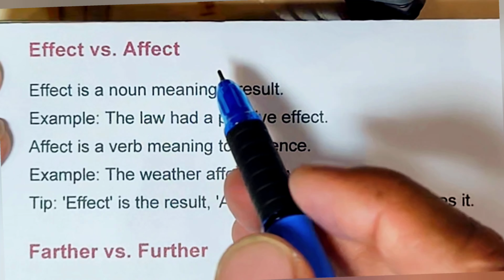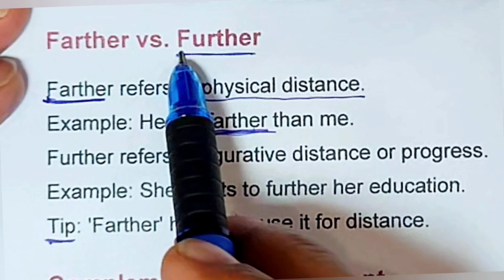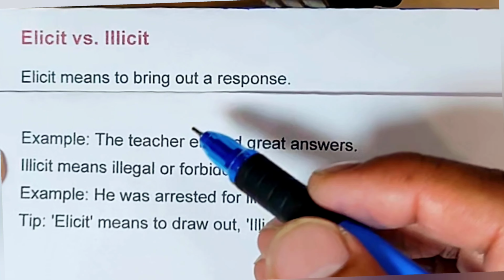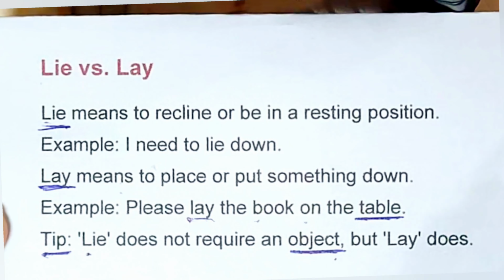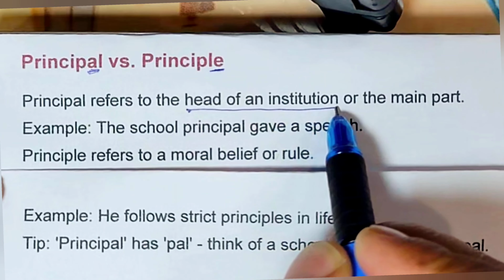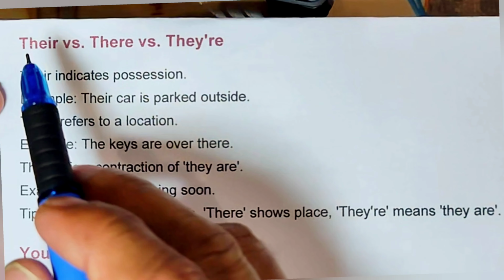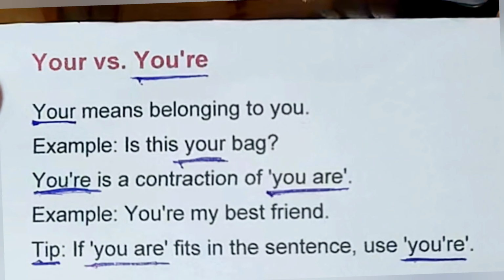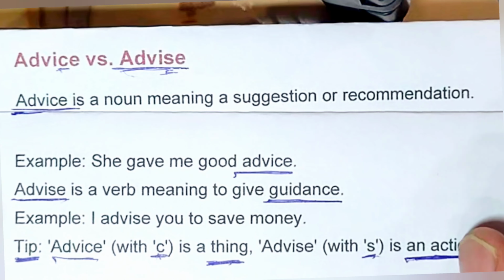How to Remember Easily 20 Most Puzzling Words